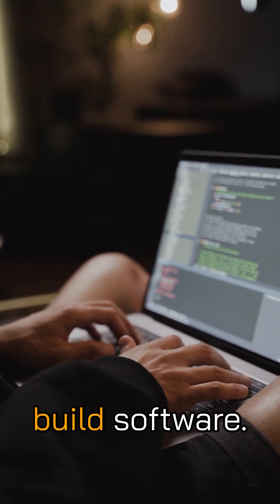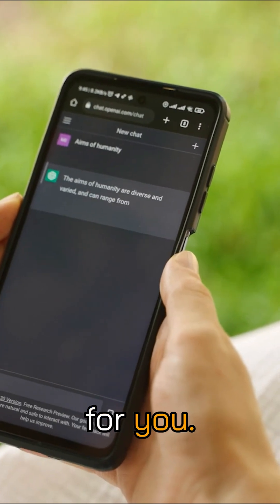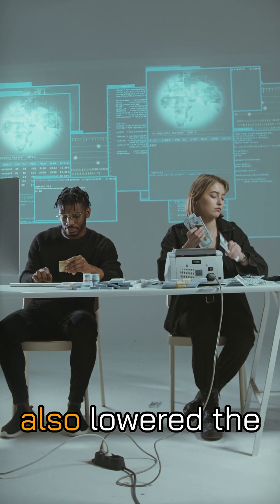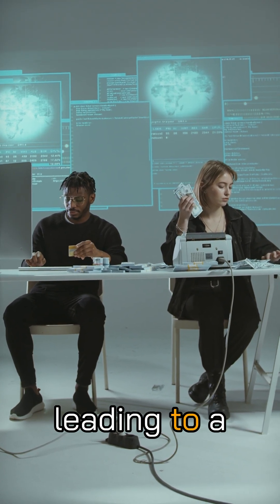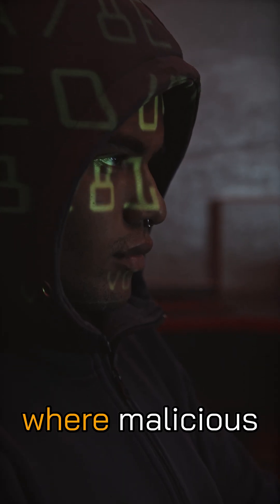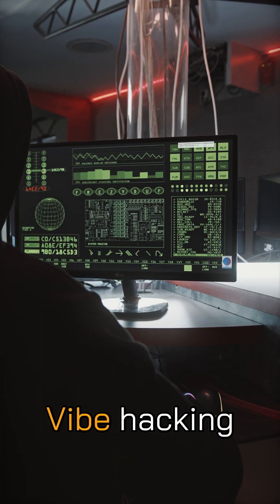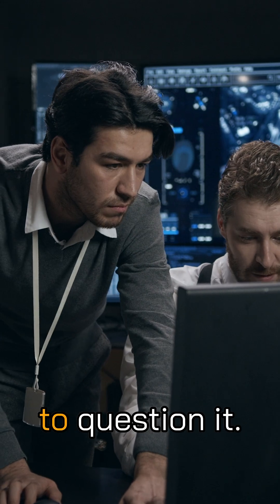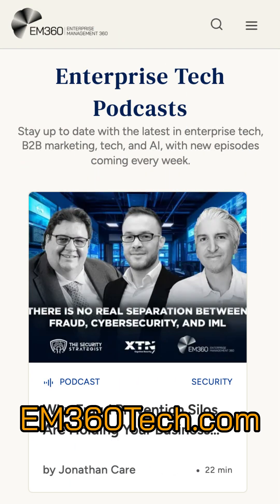The Dangers of Vibe Coding | Vibe Hacking Explained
What is Vibe Coding? It's a new way to code that lets AI do all the heavy lifting. However, it's not without it's risk. Vibe Coding has led to Vibe Hacking, where cyber criminals use AI to automate and scale up their cyber attacks from phishing emails, malware and multi-step scams.

Stay vigilant, stay safe and stay informed by visiting EM360Tech.com